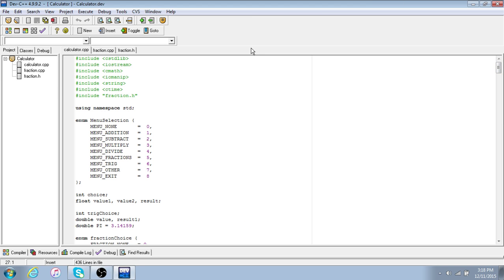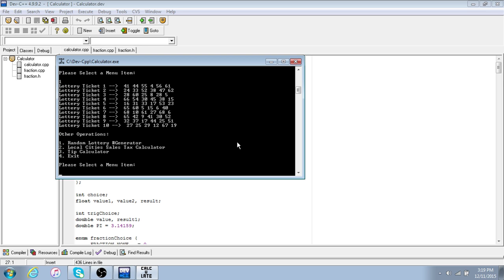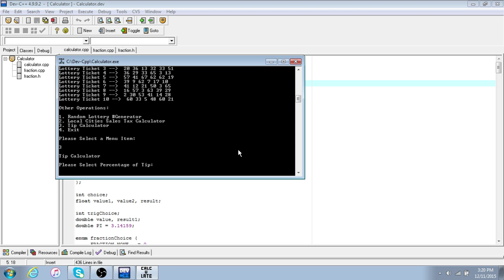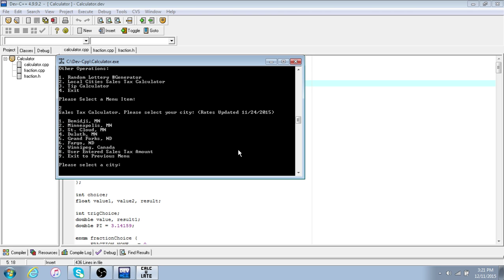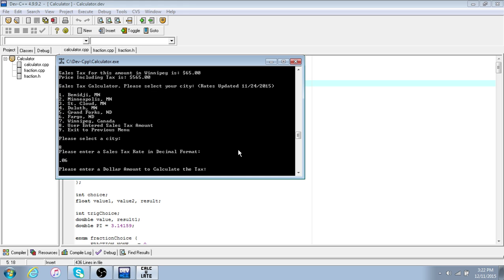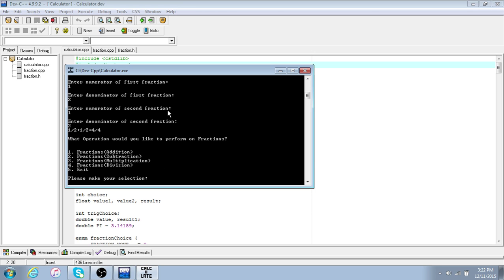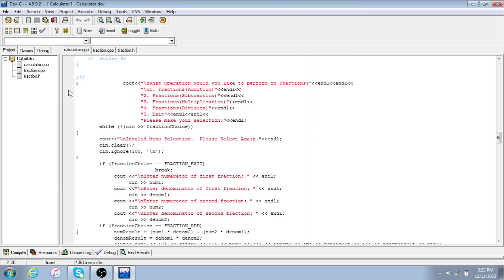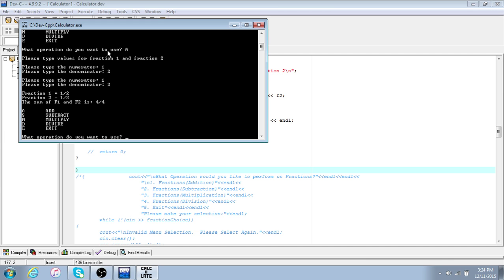EE304 Final Project C++ Calculator